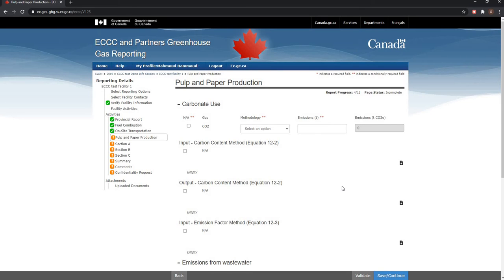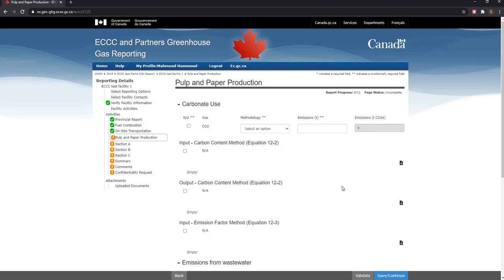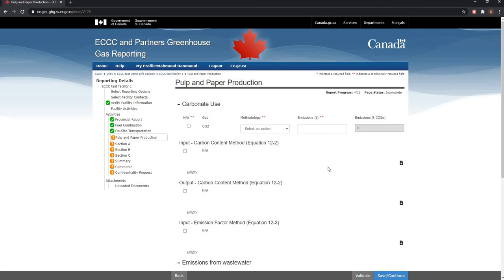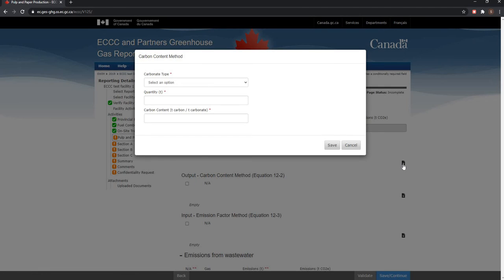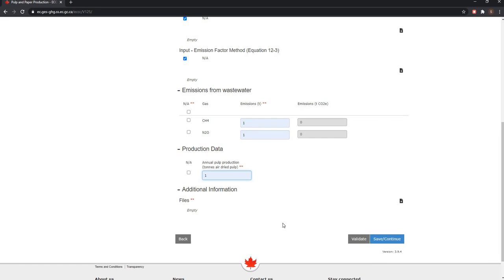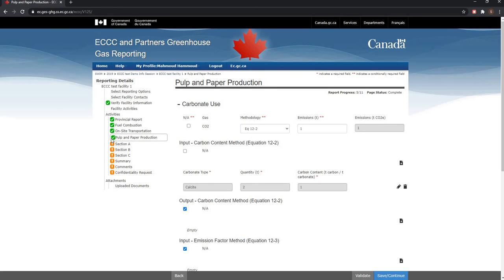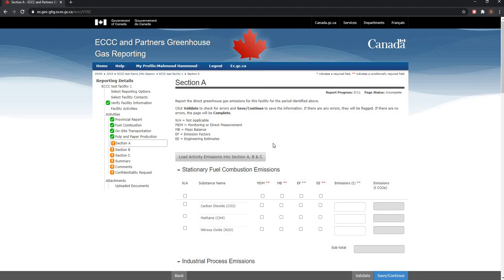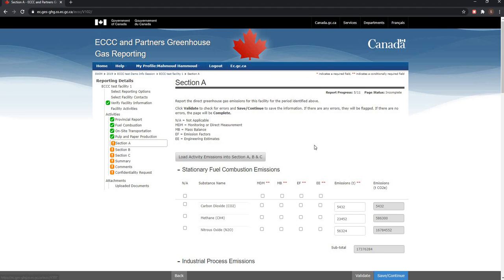2019 GHGRP Pulp and Paper Production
Demonstration of the Pulp and Paper Production screen/activity in Single Window (SW)